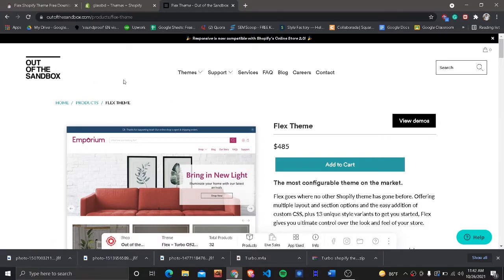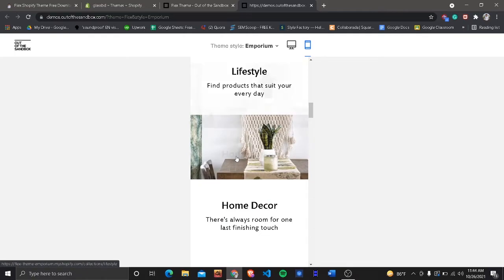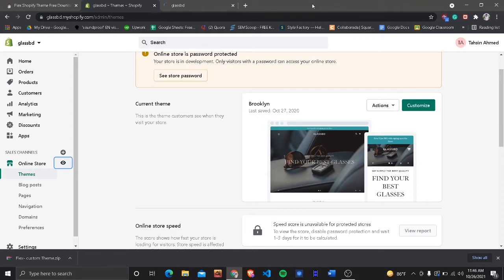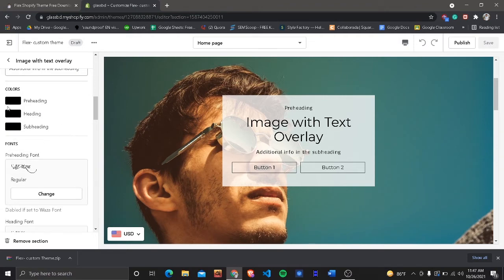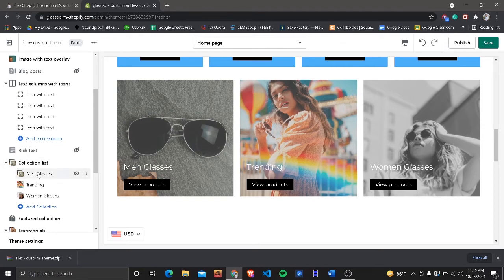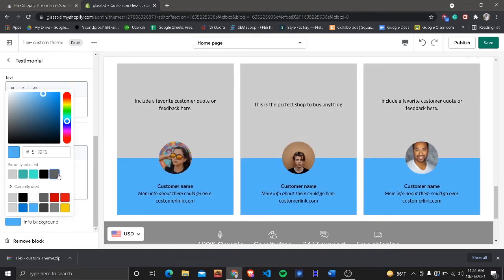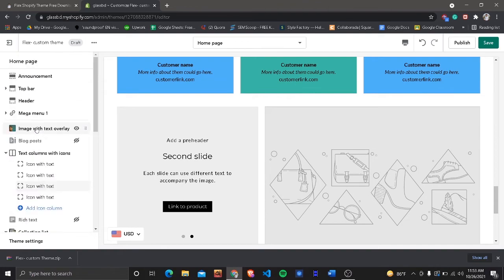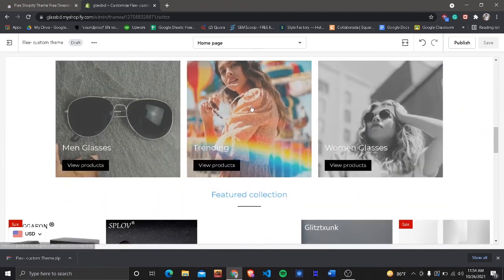Flex Shopify Theme Free Download || Best Shopify Theme Free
Download The Flex Shopify theme completely free from our website. We have created this flex Shopify theme. You can easily download and customize it on your own. This is one of the best Shopify premium themes. It's perfect if you want to start a Shopify clothing store, Toys store, sunglass store, etc. You can knock me if you want store customization with very few rates.